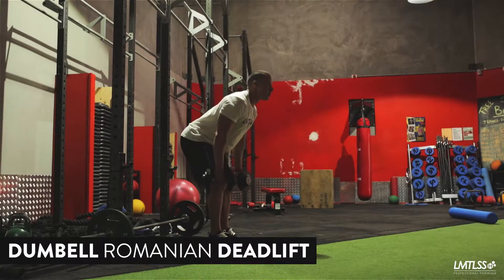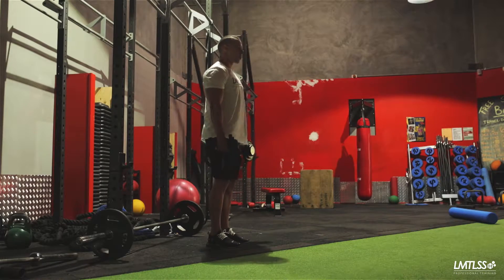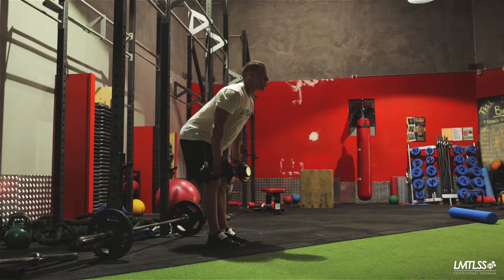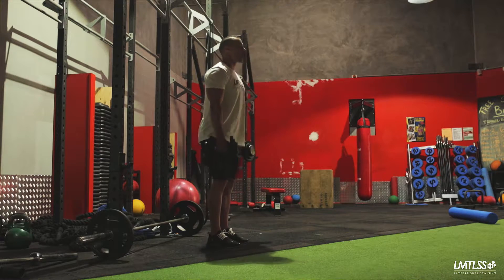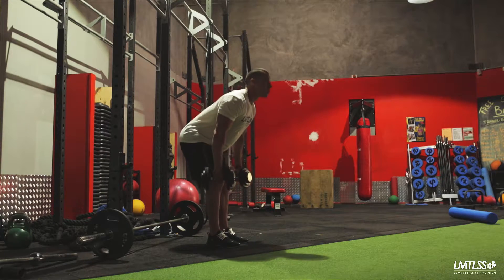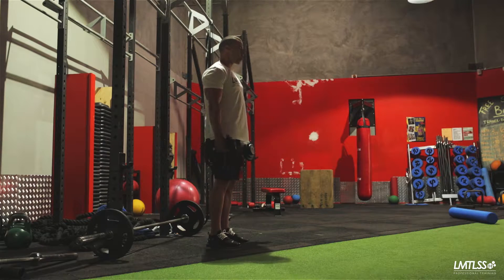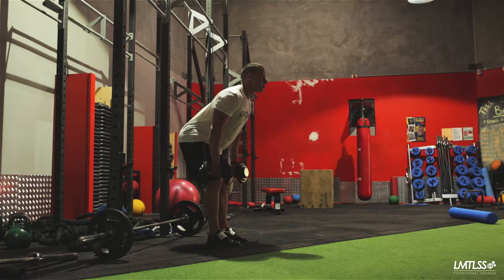HOW TO: DUMBBELL ROMANIAN DEADLIFT - THE PROPER TECHNIQUE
Coach/Athlete /Nutrition/Training/Supplementation/NABBA Junior Mr Australia 2016

SC: Chris.limitless
FB: Limitless Professional Training

Wearing

Shoes
Custom Nike ID
Nike Presto’s